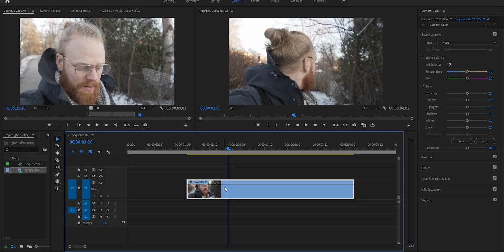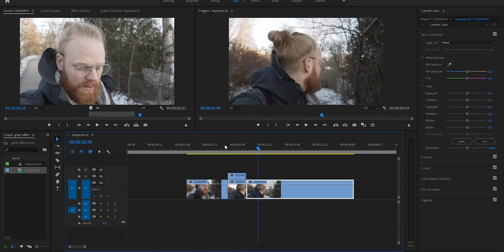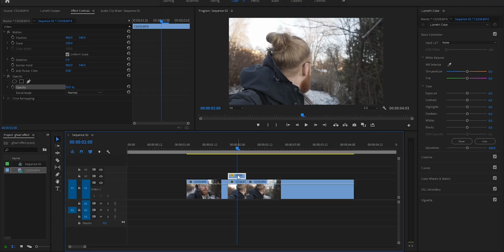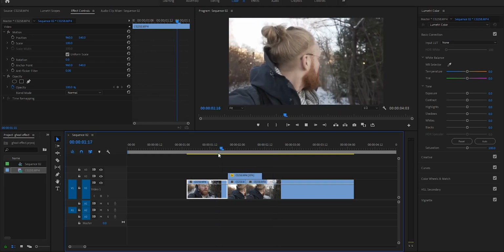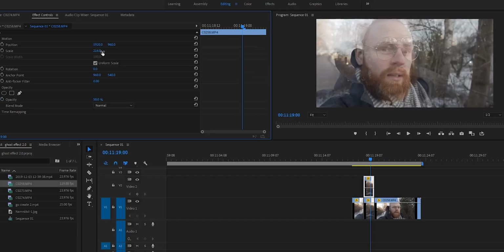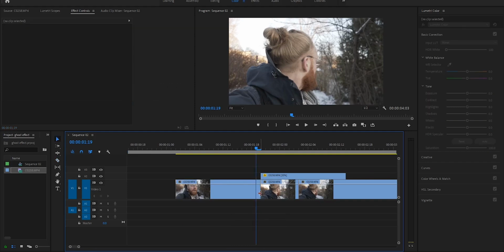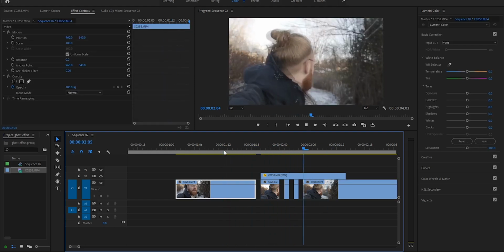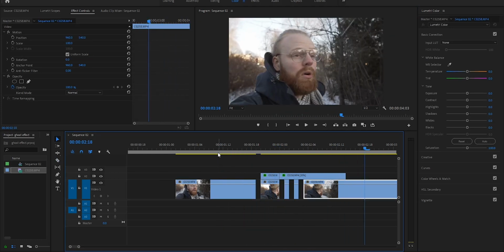A Slick GHOST GLITCH EFFECT for your b roll